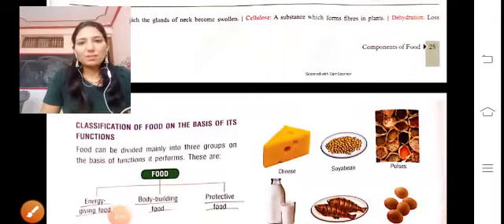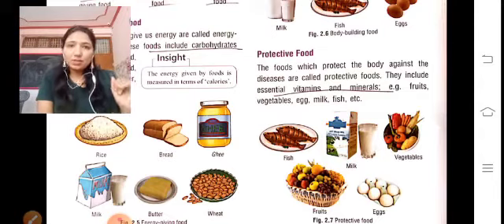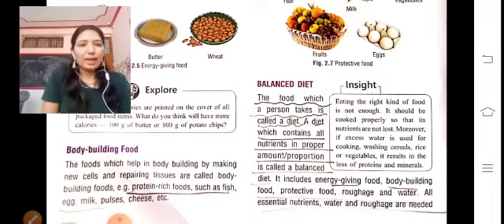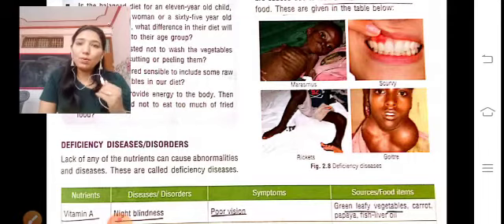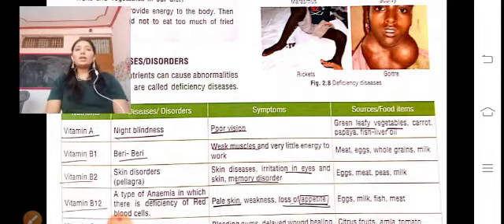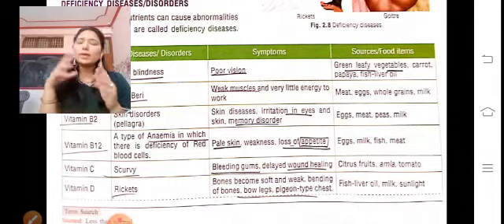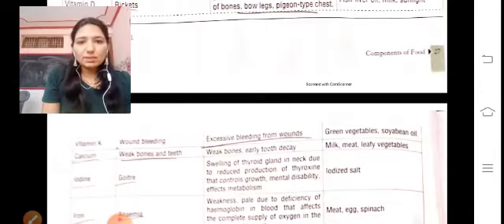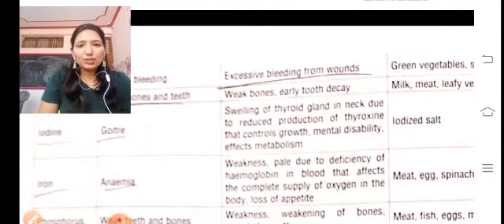Class 6th Science Lesson 2 Part-2 NCERT Book